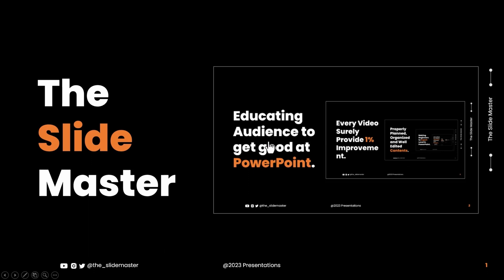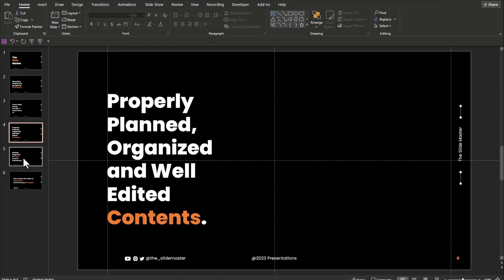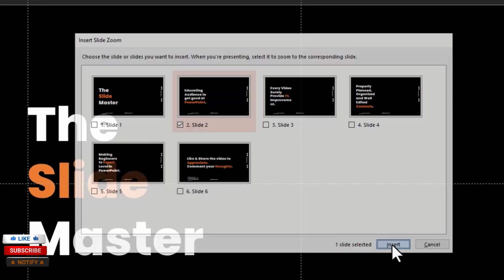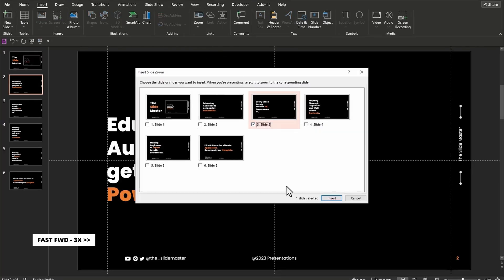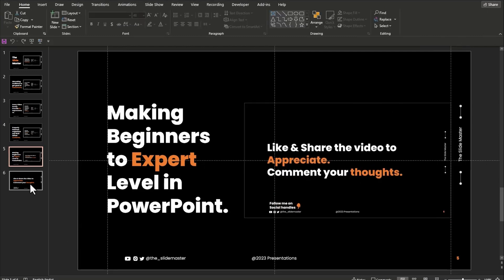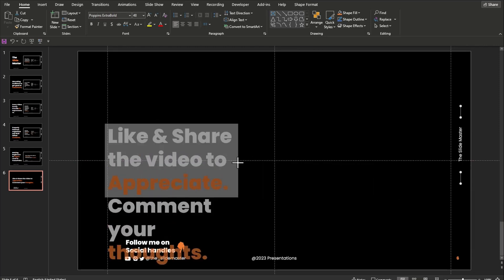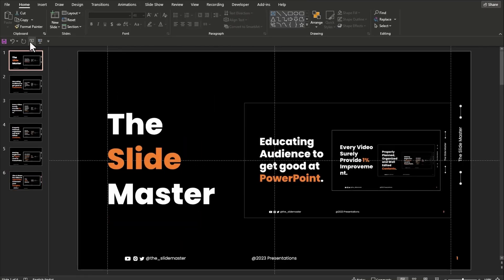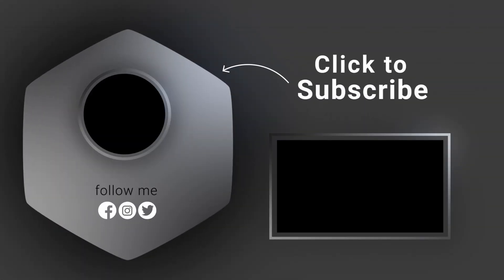Loop Animation - Amaze your audience with this PowerPoint trick 👉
This video shows the advanced use of the Slide zoom effect. You can amaze your audience with this little PowerPoint trick.

You can put 0$ or whatever you want to tip and download the slides.